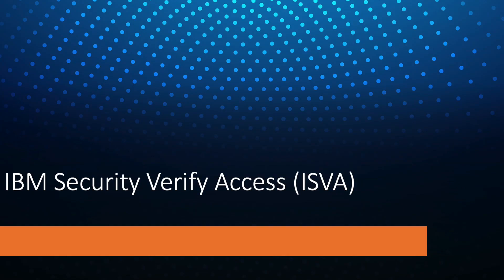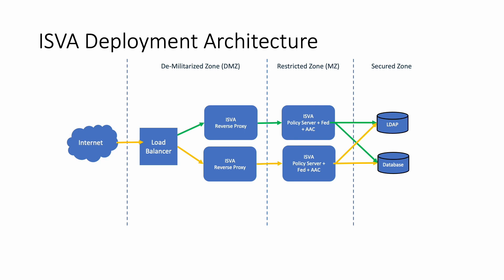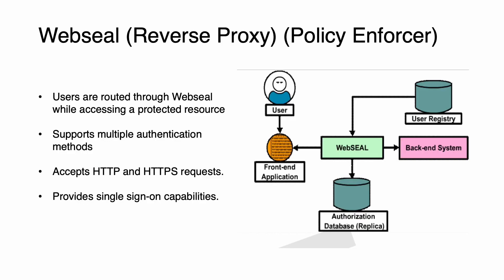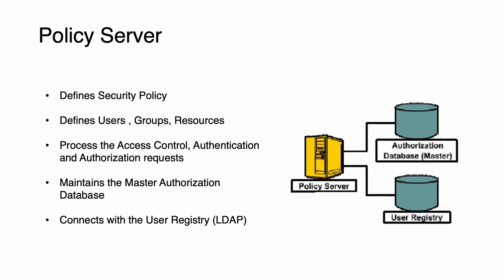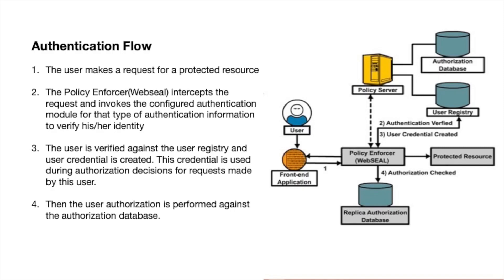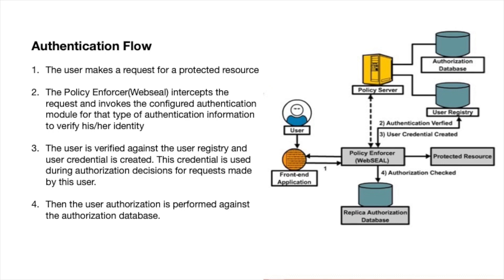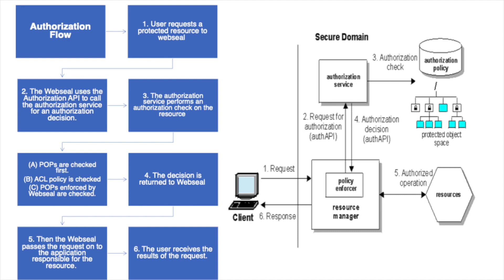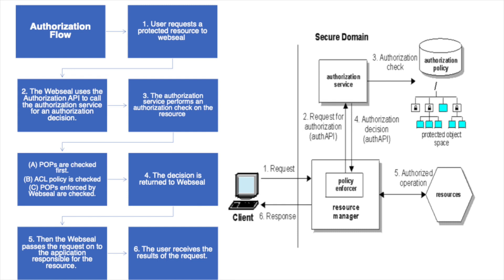ISVA: Architecture of ISVA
This video provides insight into the architecture of ISVA and details of various components along with the authentication and authorisation flows of ISVA.